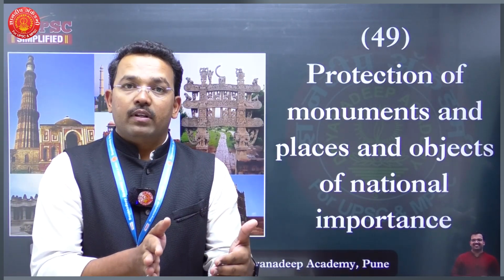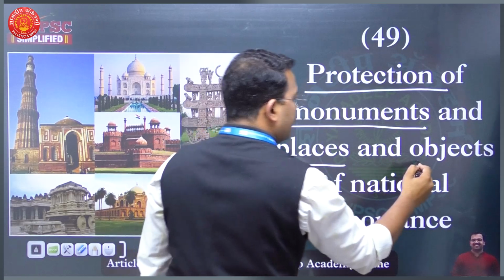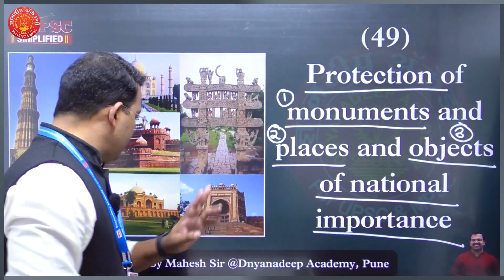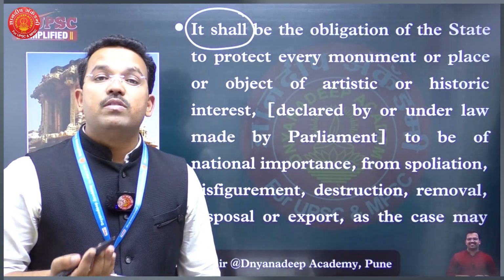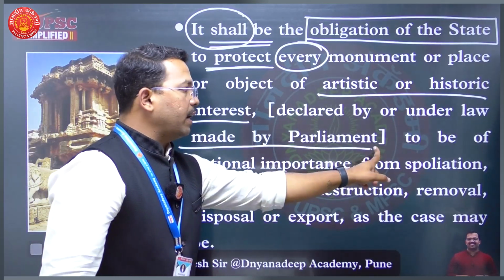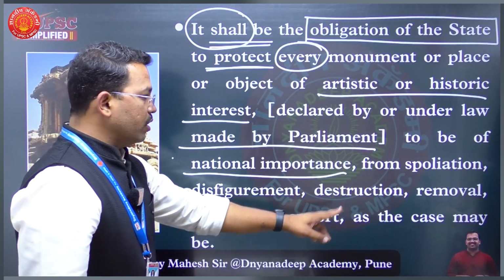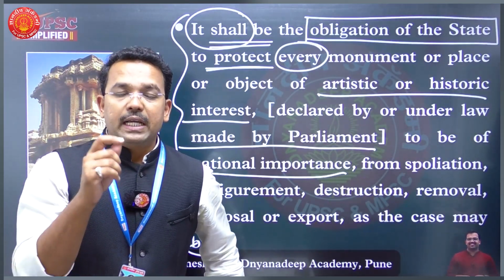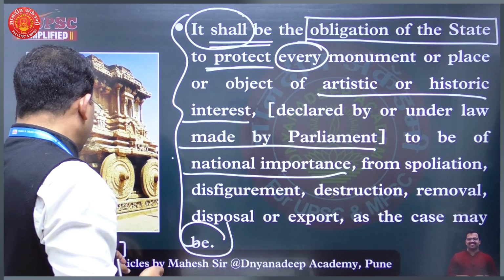Indian Constitution Article - 49 English, Bare Act| Mahesh Shinde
Our Important Polity Lectures (English)
Our Important Mentor Batch Links
Our Educational App Link :
1. OFFICIAL Dnyanadeep Academy Pune App
2. DNYANADEEP ACADEMY PUNE: DNYANADEEP ACADEMY PUNE:
 iOS app link 👇🏻
4.